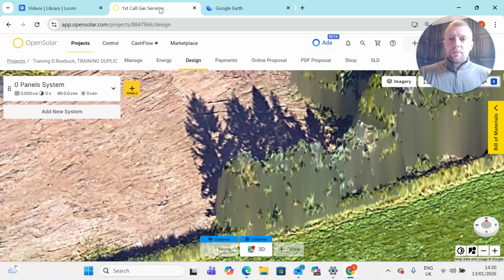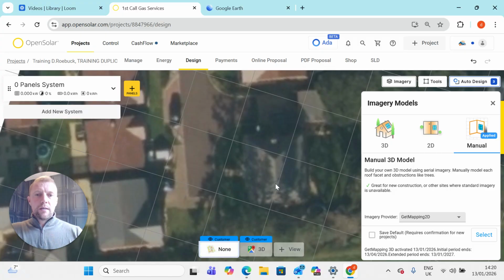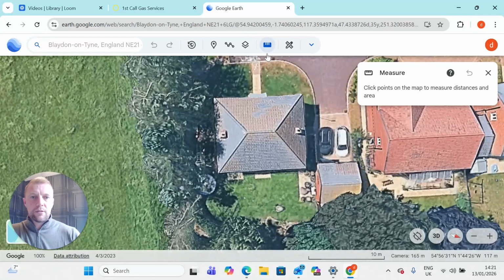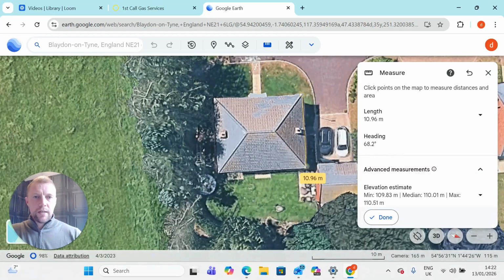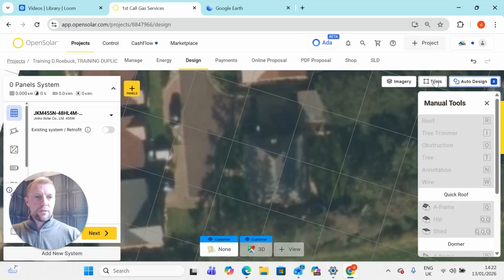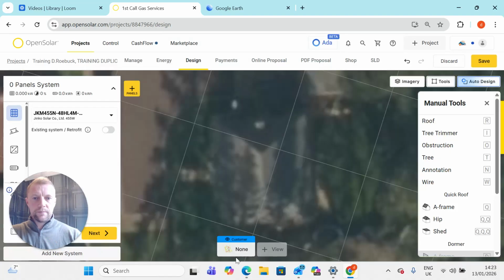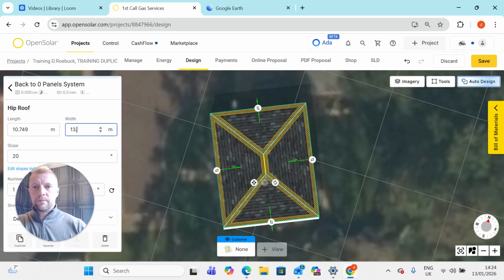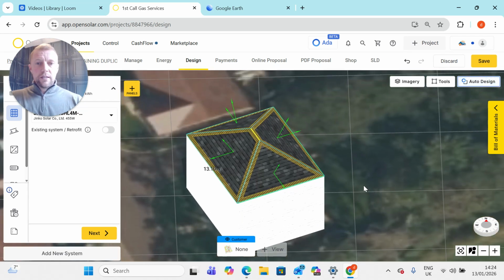Video 1 of 2 ** In Open Solar - Overcoming Mapping Challenges 🌞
Video 1 of 2 - When you can access a viable image on Open Solar all is not lost! 3D Design Build comes to the rescue. Here's a quick guide, put it into practice and you'll have it mastered in no time.